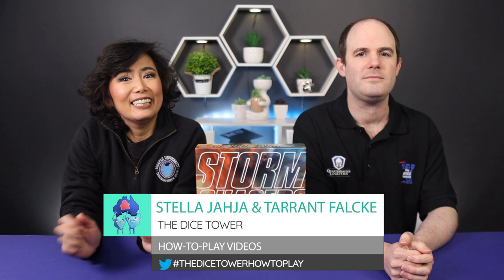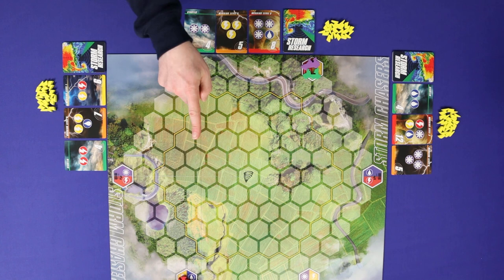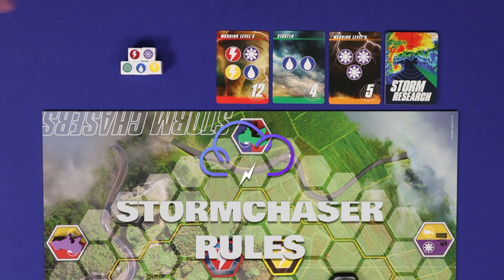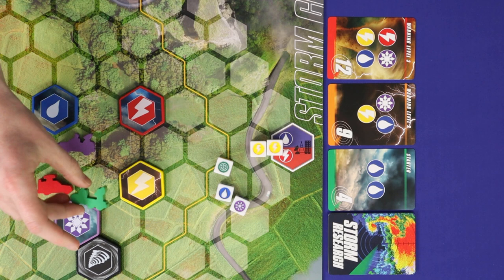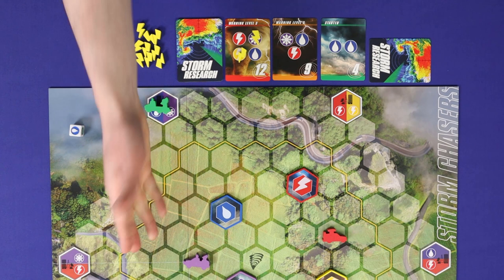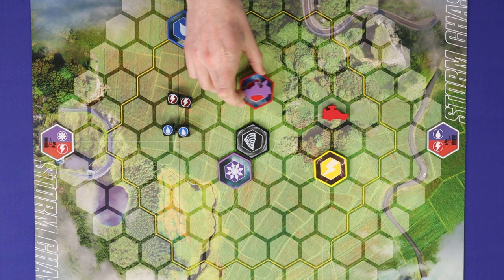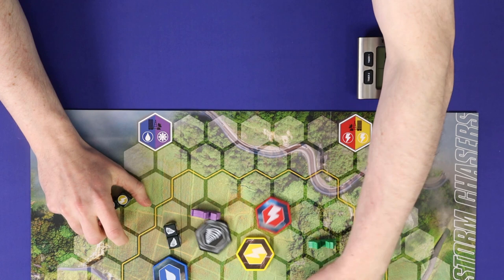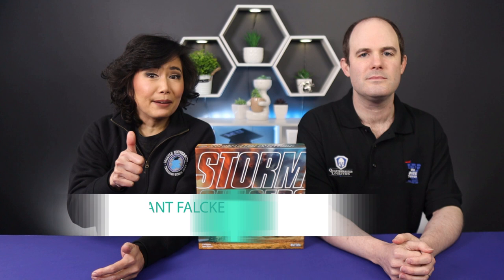Storm Chasers the Game - How to Play Board Game - with Stella & Tarrant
Stella Jahja & Tarrant Falcke (of Meeple University) give you the full and concise rules for Storm Chasers the Game board game in The Dice Tower How to Play video series.

INDEX
00:00 Start
00:32 Game appraisal
01:00 Setup
02:48 Overview
03:21 Stormchaser rules
06:29 Storms rules
09:10 Round end
10:04 Game end

BGG Link: COMING SOON